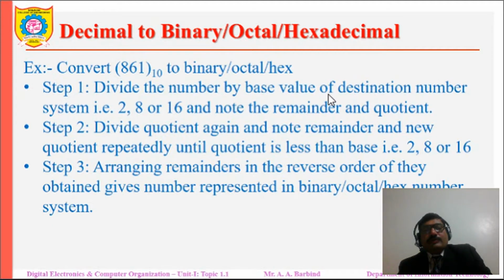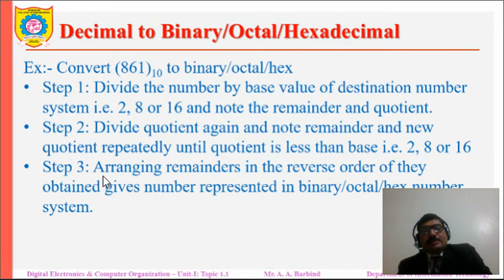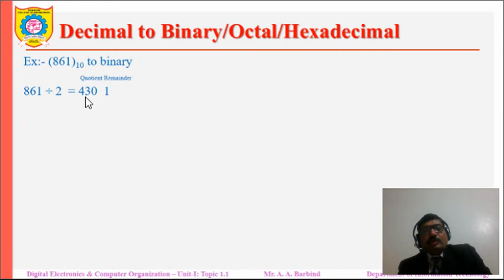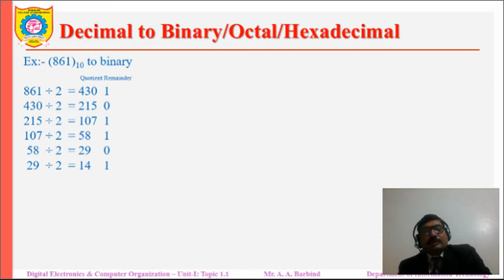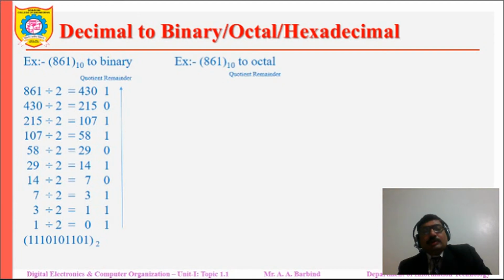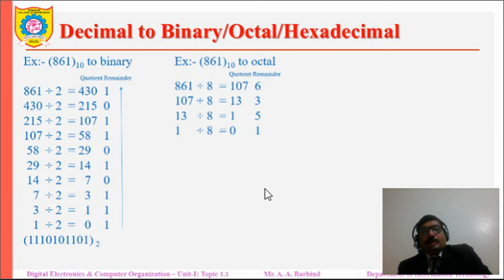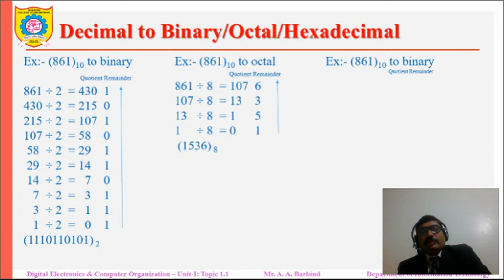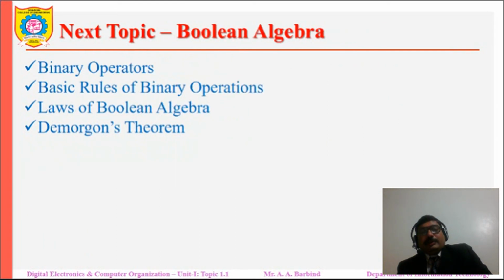DLD Video Lecture 5 Number Systems Part 5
DLD
Number Systems Part 5